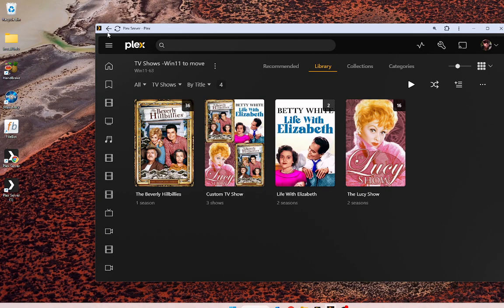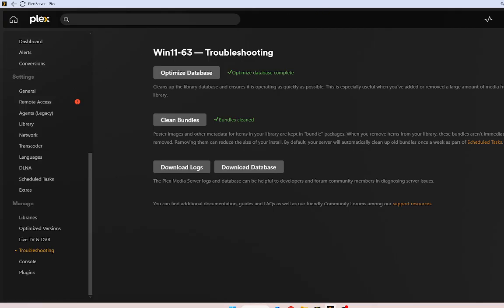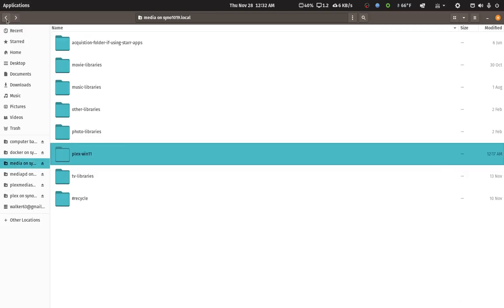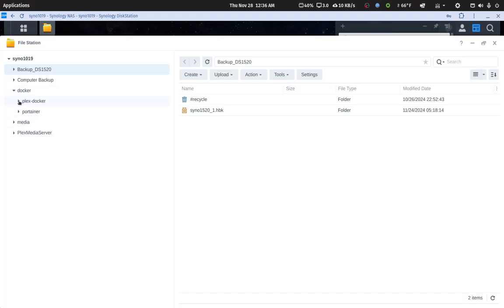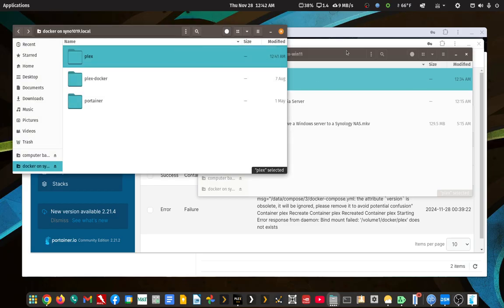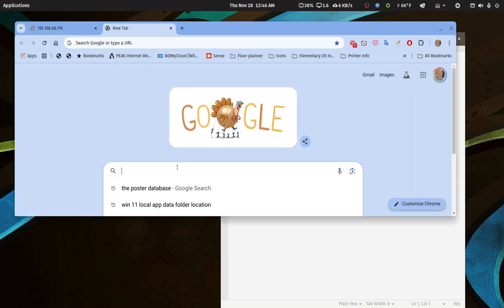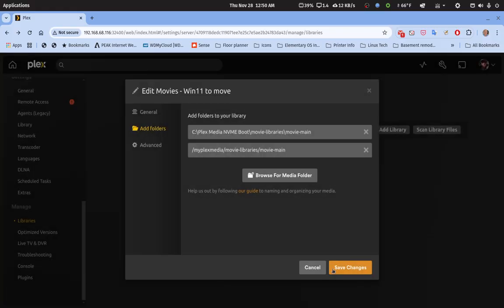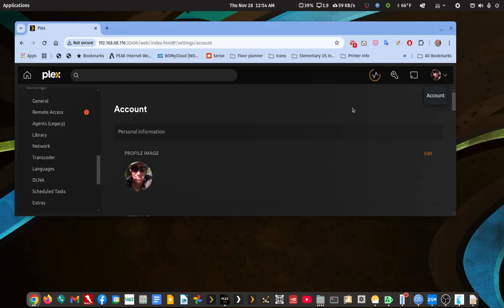Plex: Move a test Windows 11 Plex server to a Synology NAS while retaining custom collections.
I moved the Windows Plex install to a Synology NAS as a Docker container to replace an existing Plex server install.

I'll create another video showing this same movment into a Synology package install of Plex server.